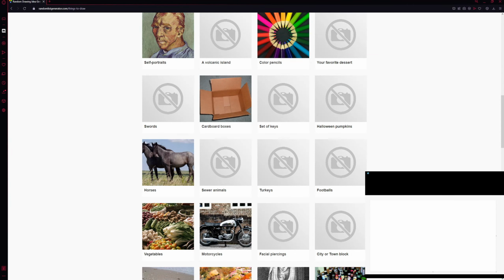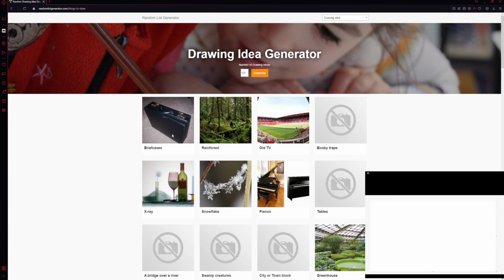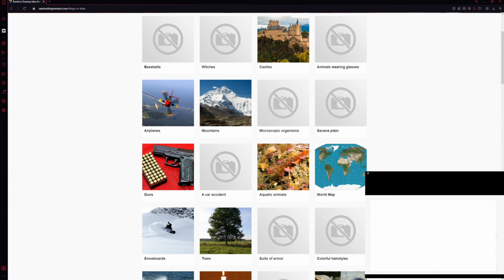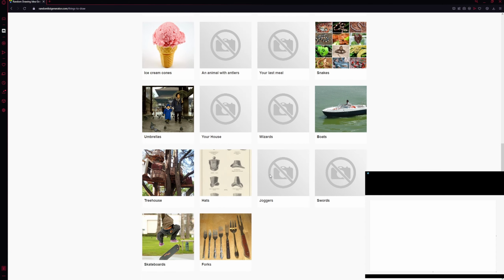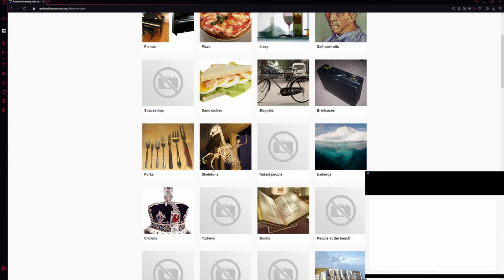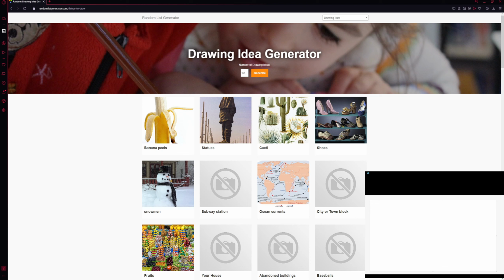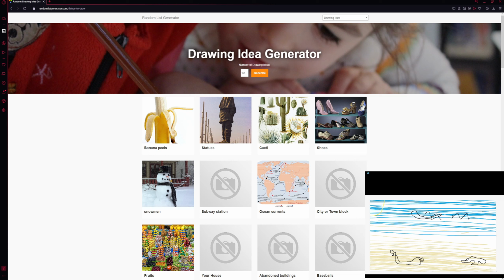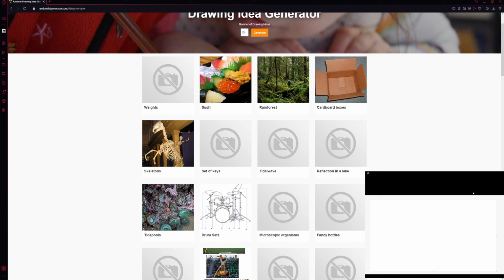pairnting with C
HEyy guys!! Like my Aert? Maybe i could sell some sometime

-C